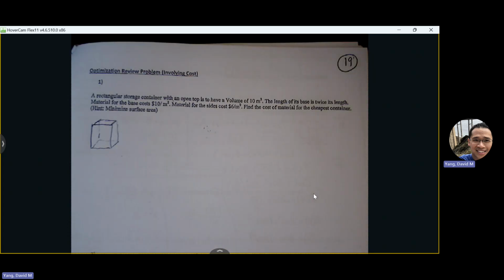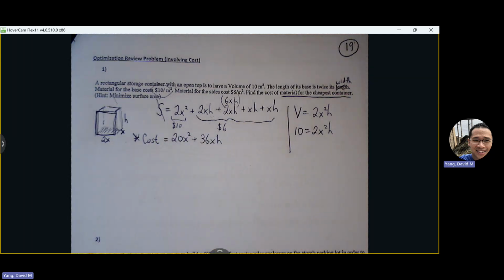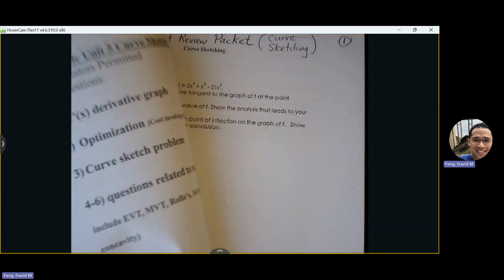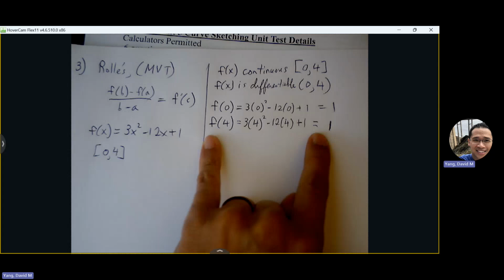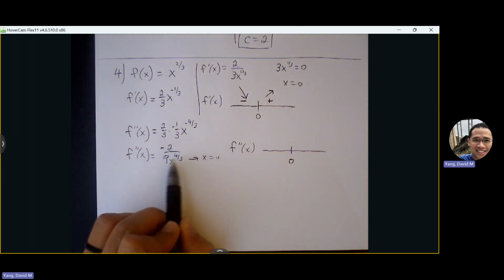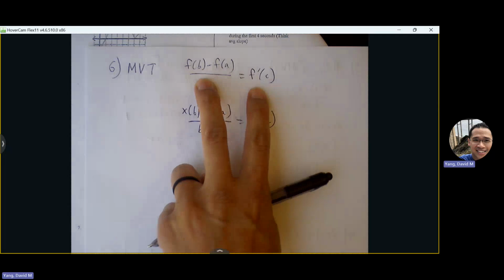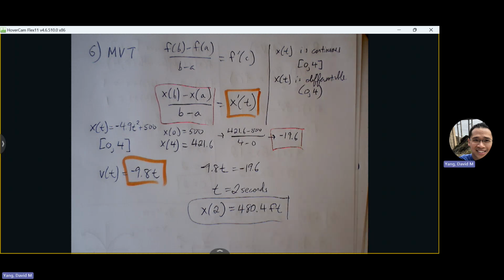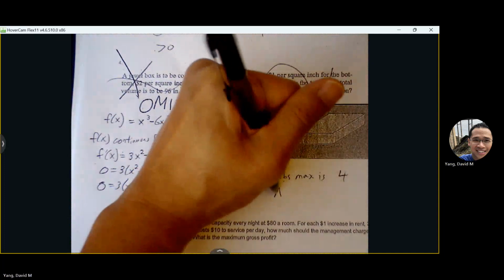AB Calc Unit 5 Curve Sketch Unit Review Day 2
AP Calculus AB - (Tues) Oct 22, 2024